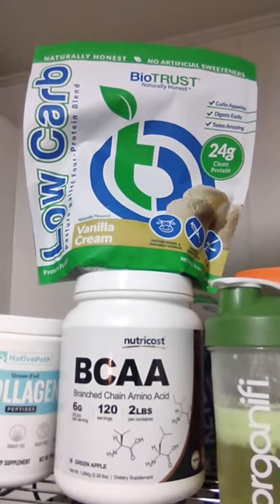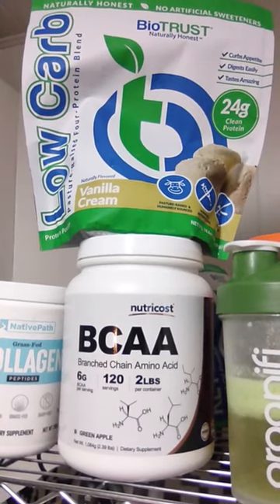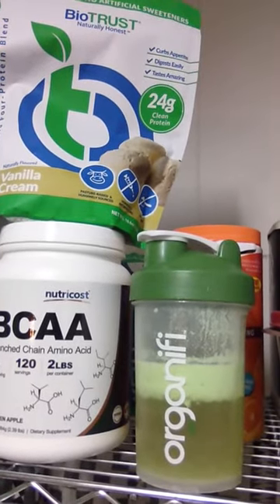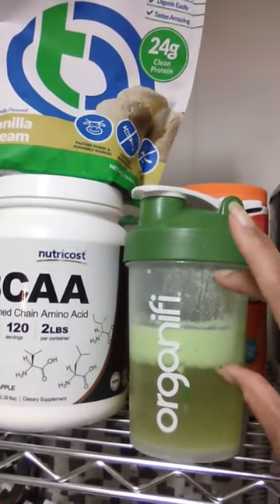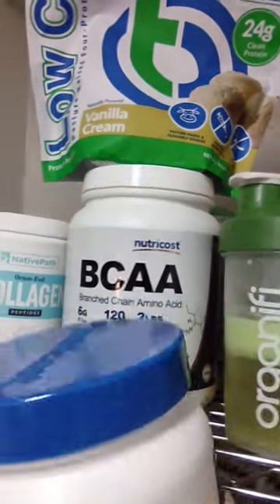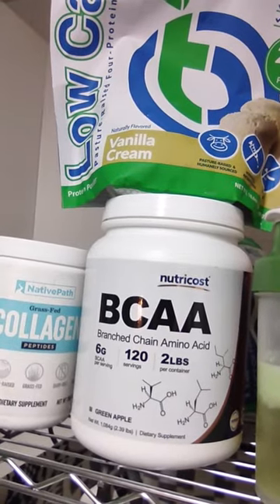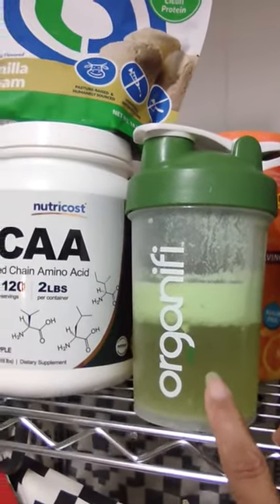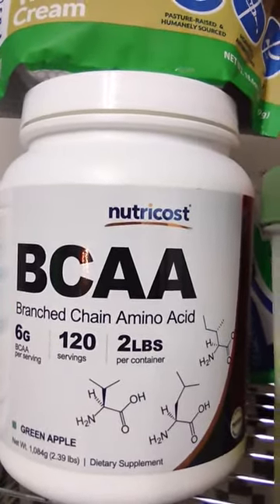August 17, 2022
Sharing some of my HEALTH SECRETS... while 'troubleshooting'.  I'm not a sponsor.